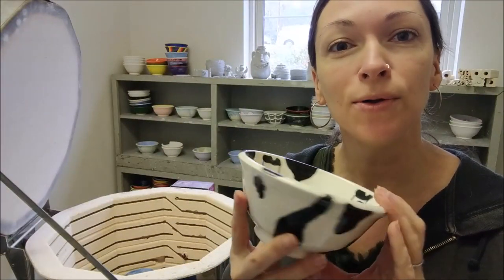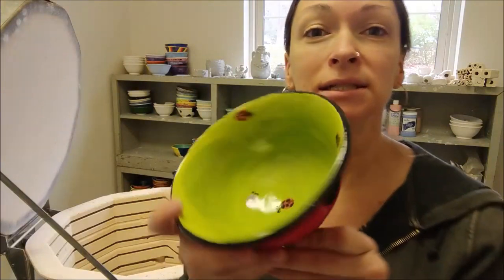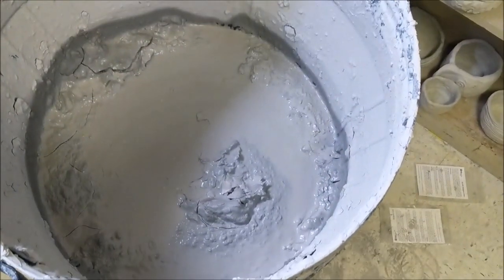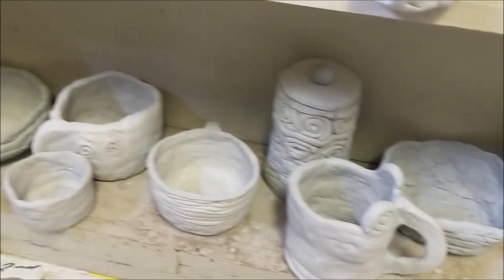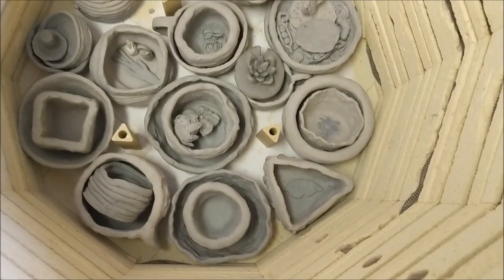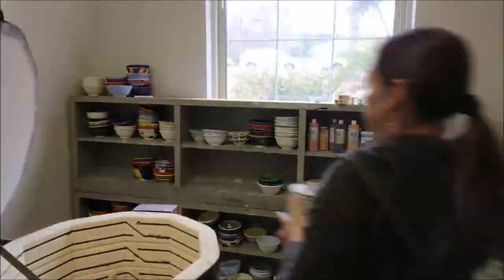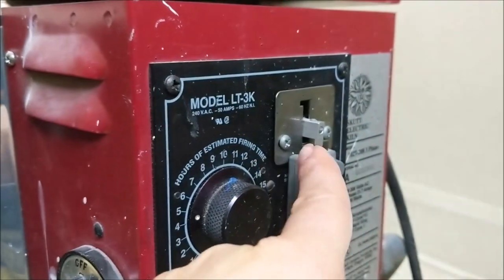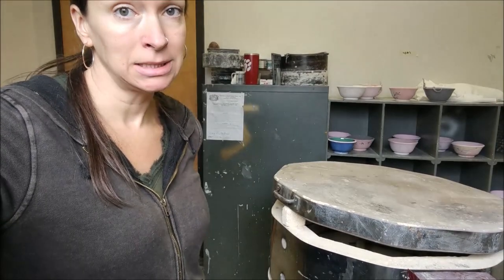Lesson Idea - Coil Sculpture - Art Teacher Says What - Ep 12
I've got a lot of thoughts about being an art teacher. I thought I'd do a semi-daily storytelling vlog. I've got some tips and tricks, some advice to share. It's new and different every day with lots of stories to tell. SO...
Today I unloaded the most recent glaze firing of the bowls. I've lost count at this point. The only thing I really have to keep track of is who has prepaid to reserve their bowl, so that is all I'm concentrating on.
I also loaded up the bisque fire for the clay coil vessels my students are working on as the second half of this ceramics / pottery unit. They were required to use the coil building technique to make a clay vessel that could hold water. I suggested a coffee mug or tumbler or flower vase, but many made what will at best be a change dish... and that is ok because it is harder than it looks and they tried. Sigh.